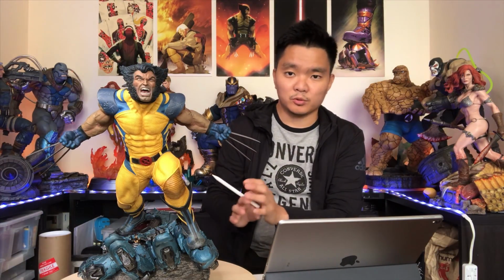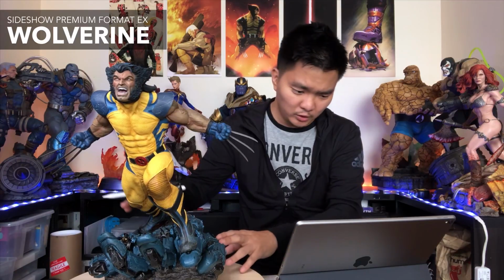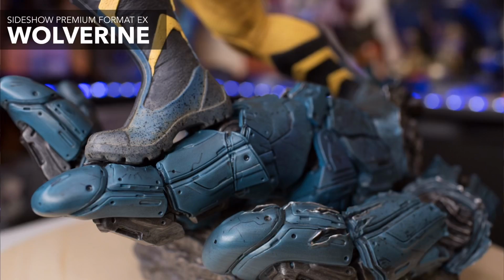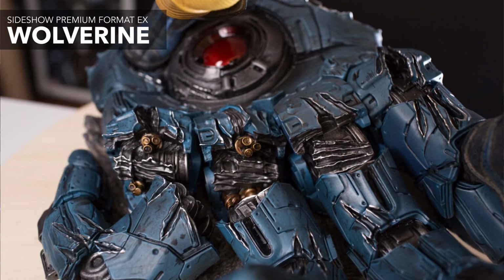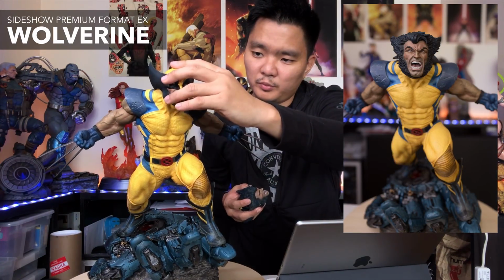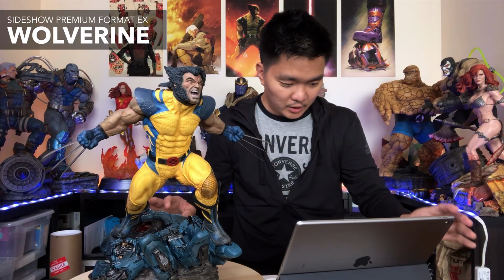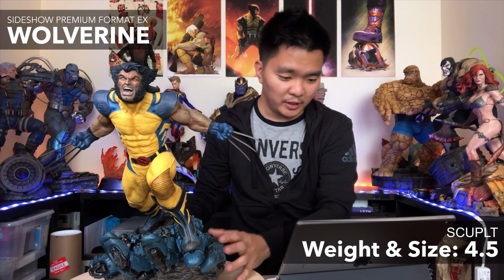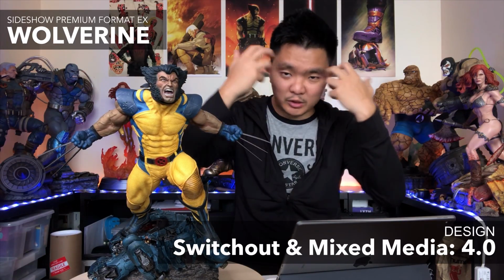sideshow premium format wolverine ex review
here is my review on the sideshow premium format wolverine.

PAINT
Quality: 3.5
Color: 5.0
Weathering: 4.5
Shadows & Highlights: 4.5

SCULPT
Quality: 4.0
Texture: 5.0
Weight & Size: 4.5
Details & Complexity: 4.5

DESIGN
Concept: 4.5
Dsiplayability: 5.0
Assembly: 4.0
Switchouts & Mixed Media: 4.0